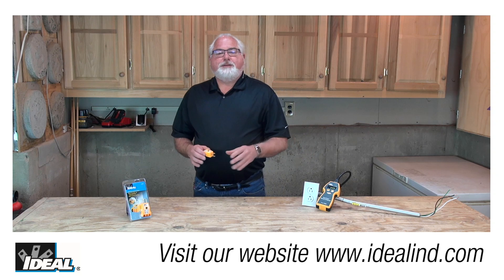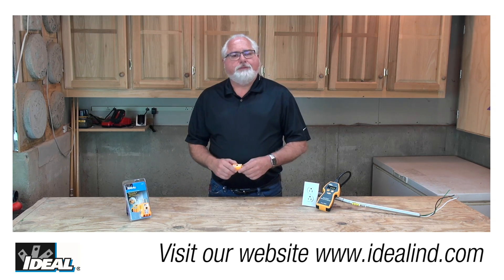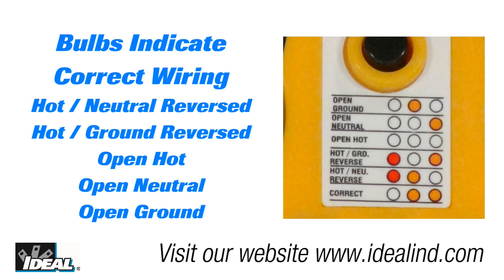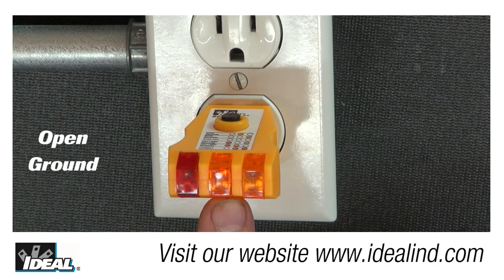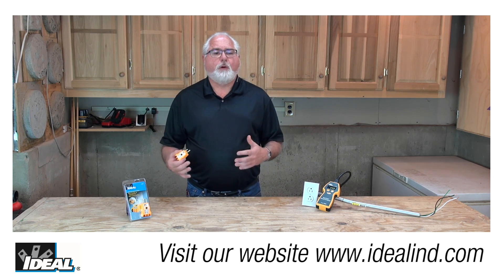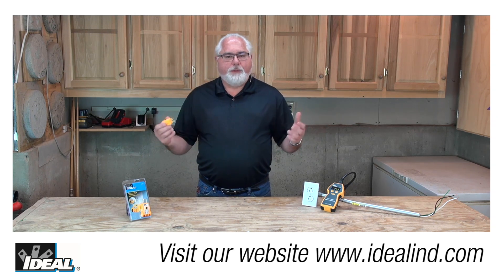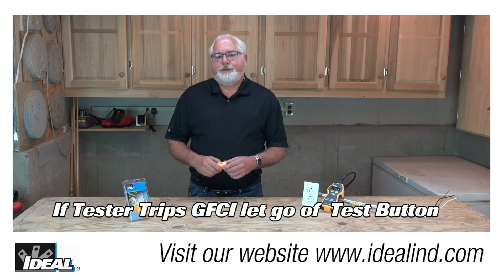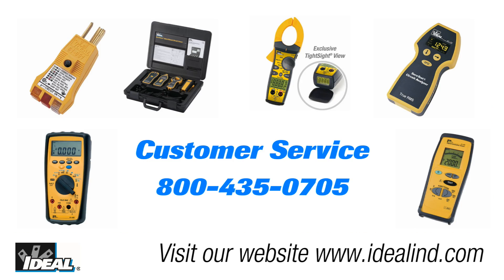IDEAL® 61-501 Receptacle Tester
Electrical contractors and inspectors have relied on receptacle testers for checking electrical wiring at an outlet for many years. They are real easy to use and I’m sure many electrical contractors watching will have used one, at some time.
The IDEAL 61 501 provides a quick indication that faulty wiring may be present in 3 wire 120V receptacles. It has a non-slip ergonomic design for maximum comfort, bright bulbs to give clear indication under a variety of lighting conditions, and a tough impact-resistant case. Simply plug the tester into an electrical outlet and the tester’s bright indicator bulbs will light to indicate correct polarity, if the circuit is wired correctly. Or will indicate a wiring error such as a open ground or reverse polarity among other circuit faults. It is a great way of quickly identifying wiring errors at electrical outlets in a building.
Here I have the Receptacle tester plugged into an electrical outlet that is wired properly. As you can see of the 3 bulbs on the tester the two on the right are lit up. Looking at the legend on the tester this indication represents correct wiring. Next to each condition the legend explains what the different bulb combinations mean and a white dot represents a bulb not lit up.
Reversed polarity - a reversal of the hot and neutral conductors - is indicated by just the left red bulb and middle bulb lit on the tester.
When the Receptacle tester sees a hot and ground conductor reversed the left red bulb and far right bulb will light up.
An open hot in a circuit will not light any of the bulbs on the tester.
If you have an open neutral only the far right bulb will light up indicating a condition that needs to be addressed.
For an open ground, only the center bulb is lit and the other 2 remain unlit.
Be sure to always test on a known live circuit before using to confirm the unit is operating properly, and to compare the illuminated bulbs to the legend to correctly interpret the wiring conditions it is indicating.
A few words of caution though. Receptacle testers are simple, inexpensive and very useful but you need to be aware of their limitations, which apply generally to all devices of this sort – not just the IDEAL 61 501:
This type of tester can’t tell you anything about the quality of the connection. It doesn’t take very much power to light the bulbs, so it may you show that the polarity is correct, but it can’t tell you if there is a high resistance connection – like you might get if a wire were not properly terminated. Even a very poor connection, if wired to the correct hot neutral or ground conductor, will cause the tester to light up. To test the quality of the connection under load please look for our 61-164 SureTest Circuit analyzer.
Receptacle testers cannot tell you if Ground and Neutral are swapped, or if there is a “bootleg” Ground. Also, the tester cannot diagnose two or more miswire issues with the outlet - but it should tell you that the wiring at the outlet needs to be inspected.
The Receptacle tester can also be used to trip a GFCI receptacle to ensure that it is working properly. Simply plug the tester into the GFCI and with both right bulbs lit simply push the test button on the top of the tester for a minimum of 6 seconds. Usually the GFCI under test will trip immediately and both bulbs on the tester will go out, but older GFCI’s may take longer. If both bulbs do not go out and the GFCI does not trip it suggests either a wiring problem with a “good” GFCI, or “good” wiring with a faulty GFCI. This test requires that the outlet is wired with a functioning ground conductor.
Remember – when contemplating any work on your home electrical systems, you should consult a qualified electrician to check the condition of the wiring and the GFCIs if necessary.